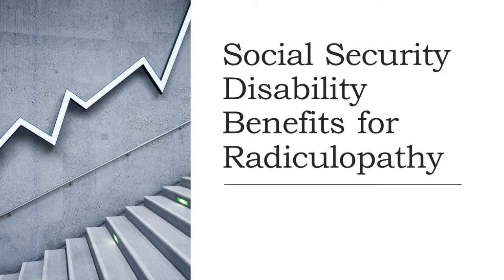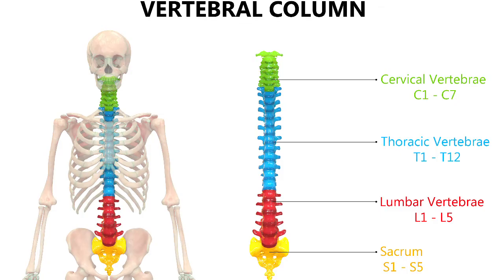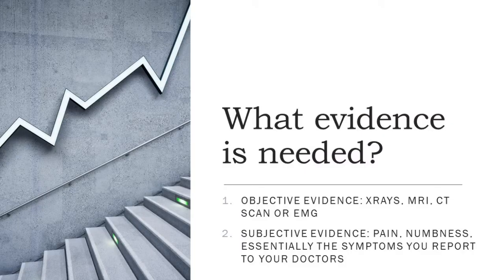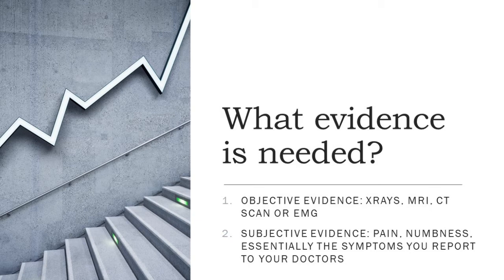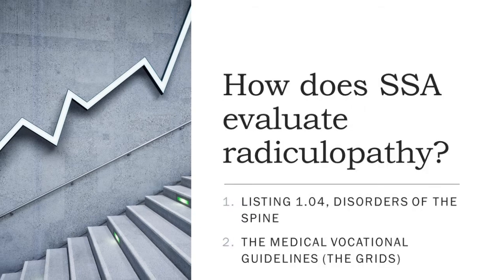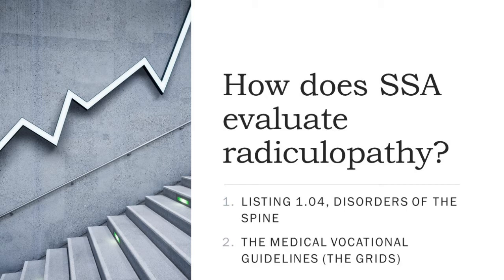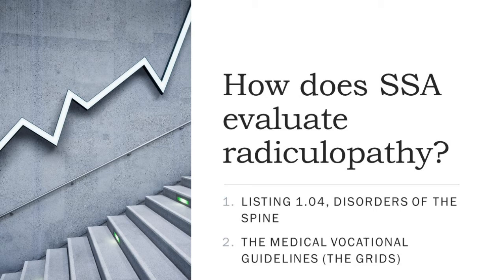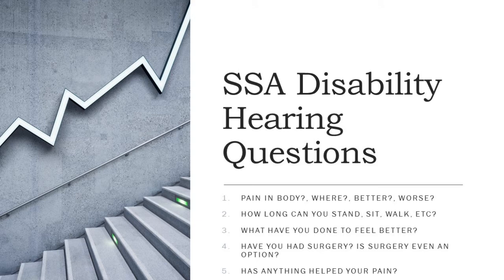Radiculopathy and Social Security Disability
Radiculopathy and Social Security Disability (Cervical and Lumbar)
Radiculopathy can be caused by trauma, degenerative changes or anything that puts pressure on the nerve root. While you may have neck and back pain, you also will have radicular symptoms such as numbness, tingling and loss of coordination in your upper or lower extremities.